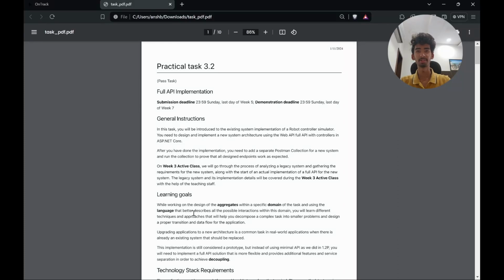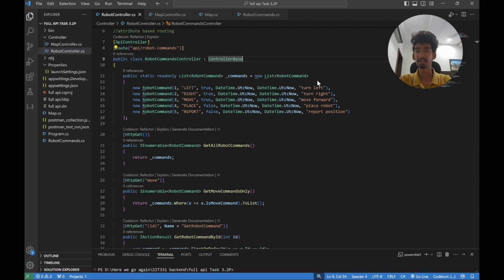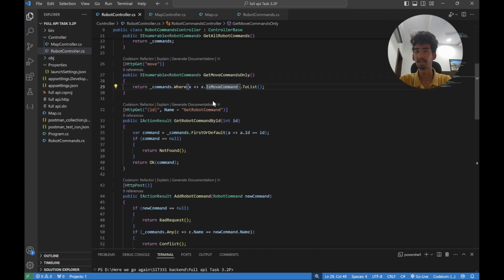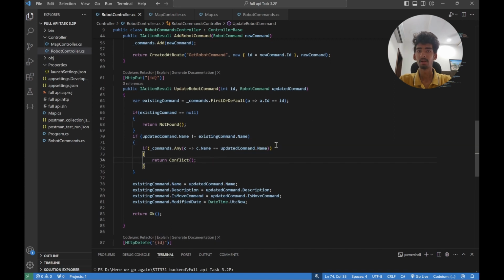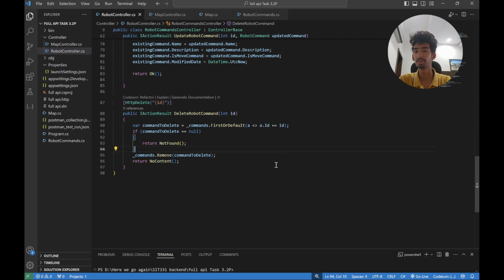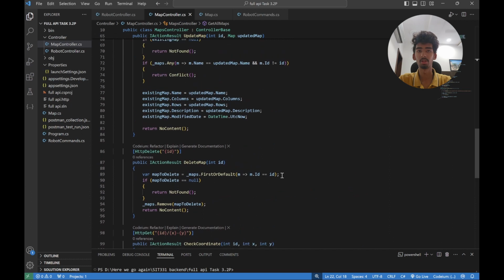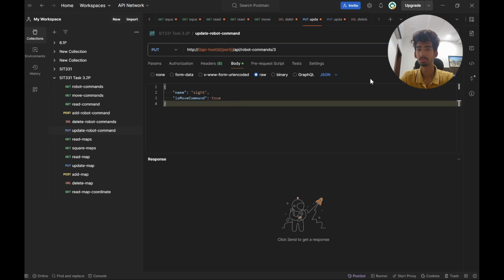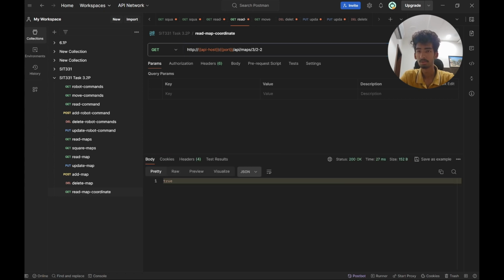Task 3.2P Full API implementation